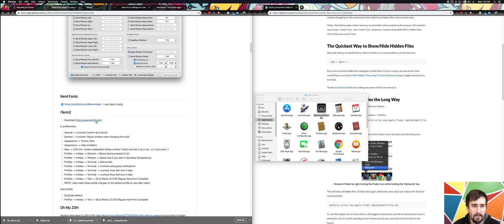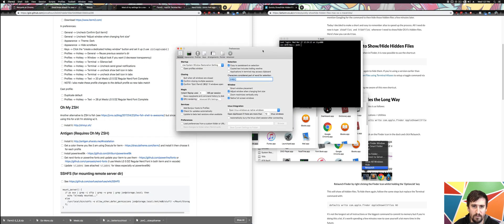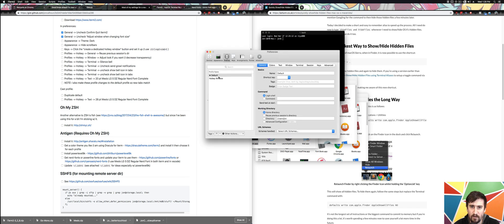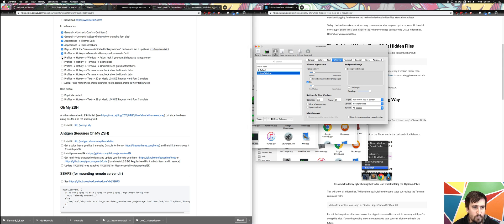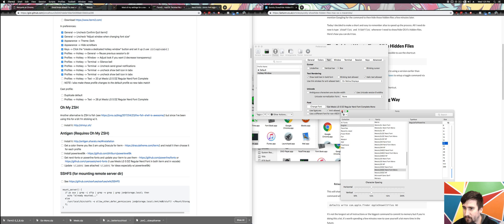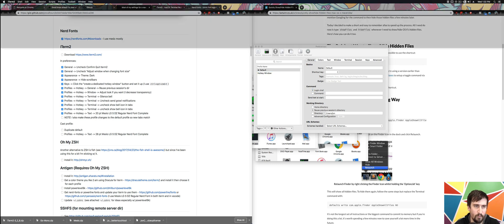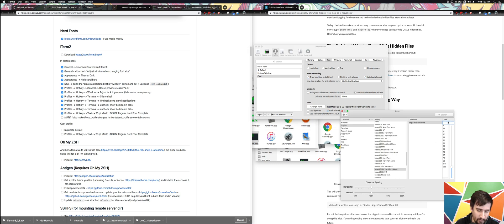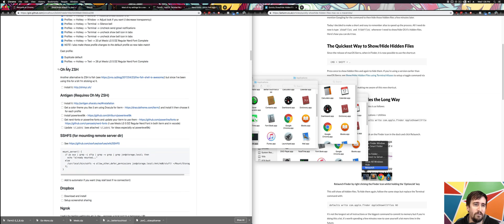Gopher Kit #10 - Installing iTerm2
In this series we review all the tools I use on my computer for Go development, and then in later videos we review how to use those tools to get the most out of them.

In this particular video we are installing iTerm 2 and we look at how we can configure it and setup a global hotkey for accessing the terminal.

NOTE: This is a sample from an upcoming (FREE) course I am working on.